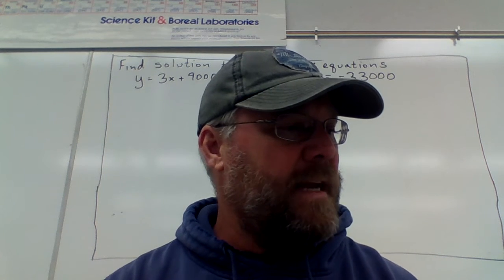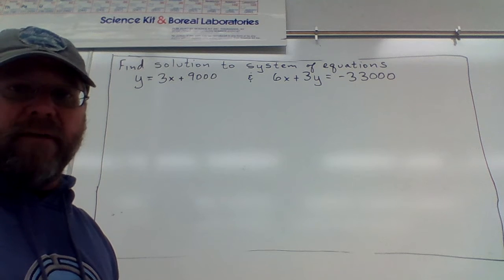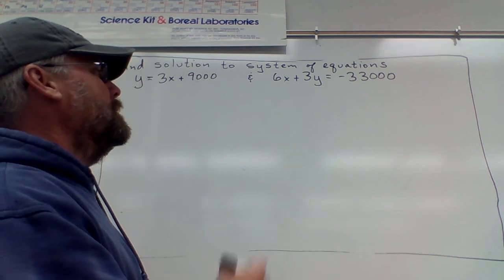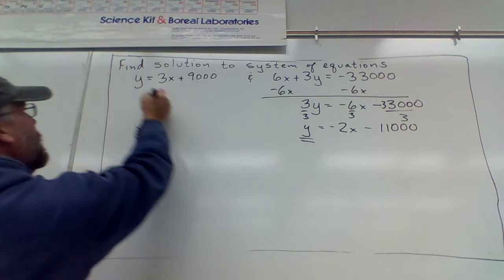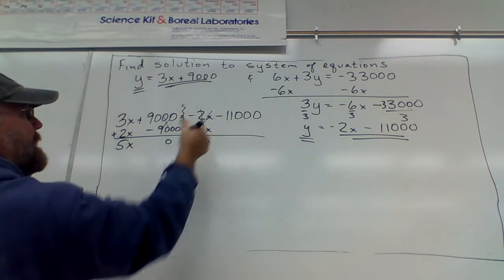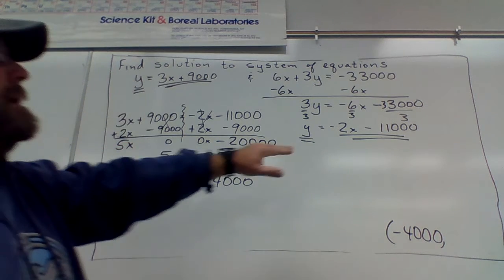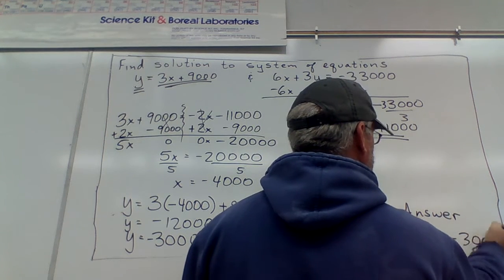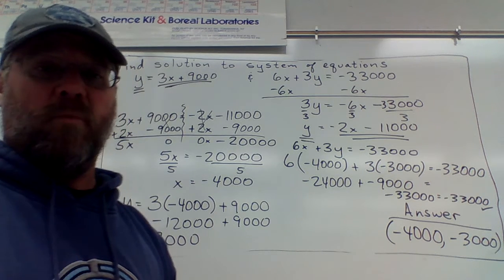soe video 2 - equal values method (questions #3&4)